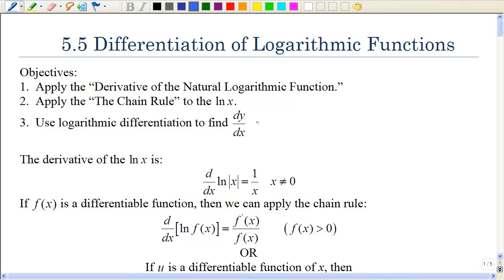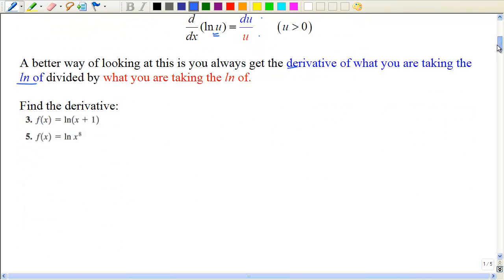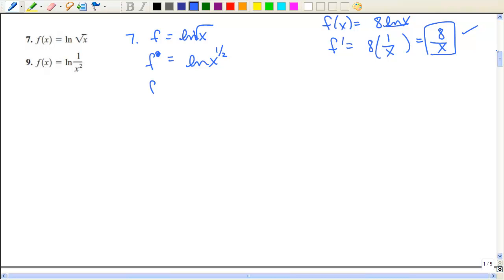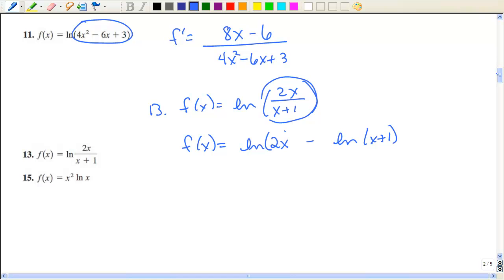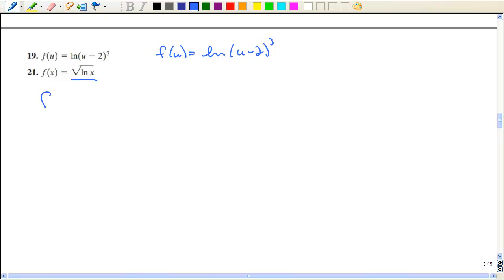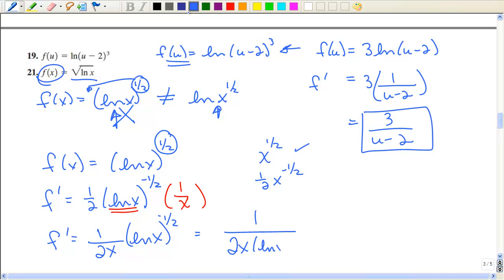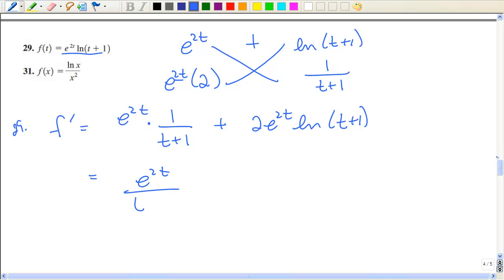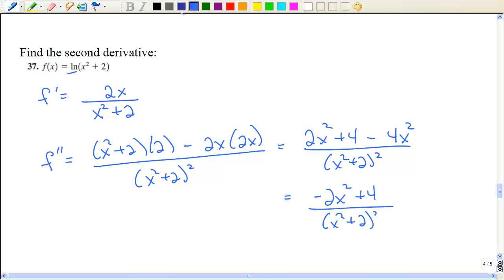5.5 Derivative of Logarithmic Function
5.5 Derivative of Logarithmic Function